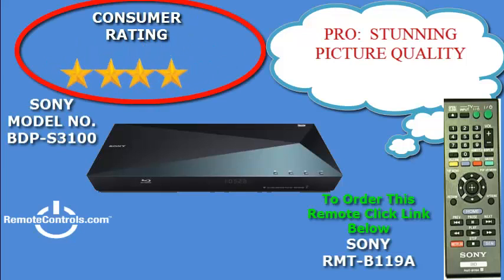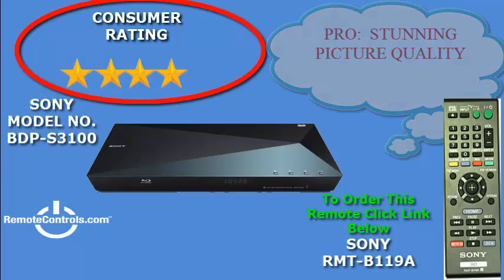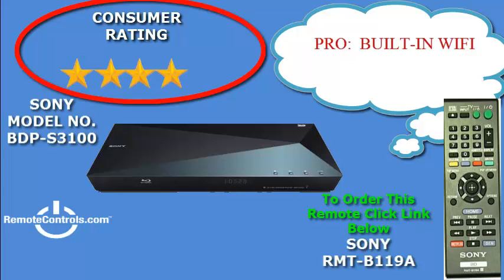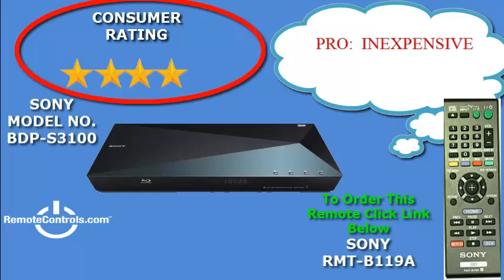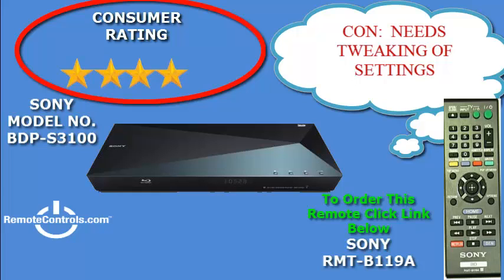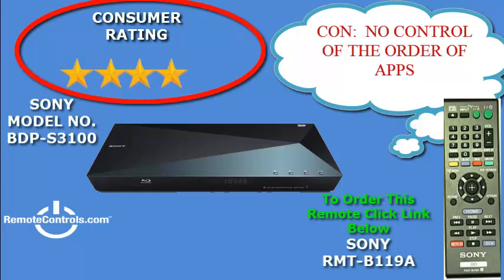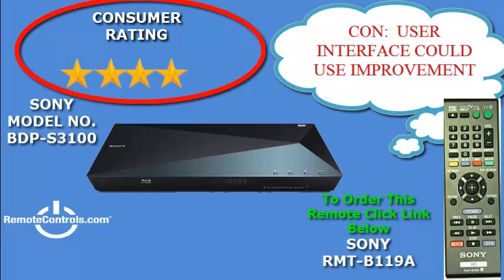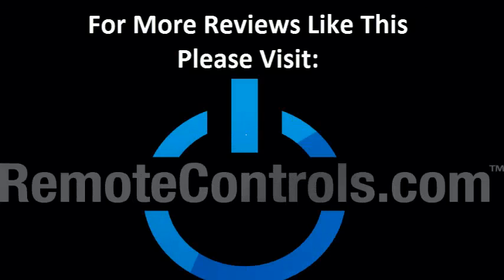Review Sony Blu-ray Disc Player with Super Wi-Fi - BDP-S3100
Sony Blu-ray Disc Player with Super Wi-Fi - BDP-S3100